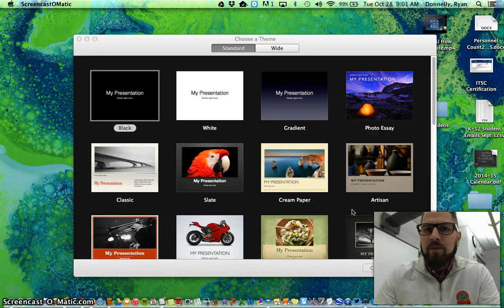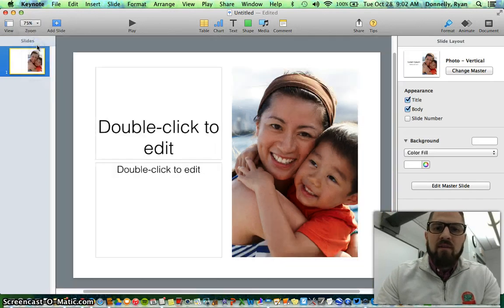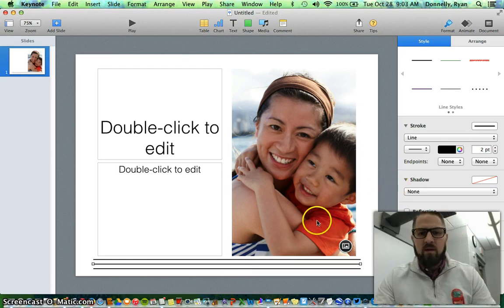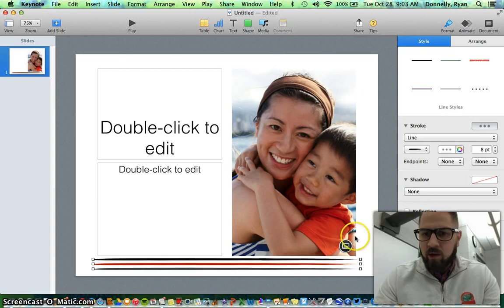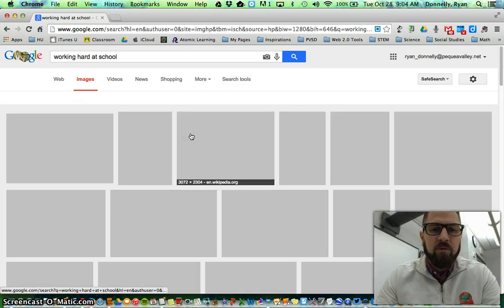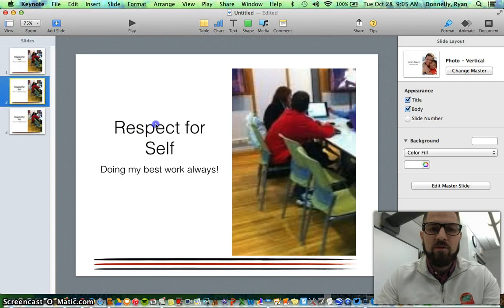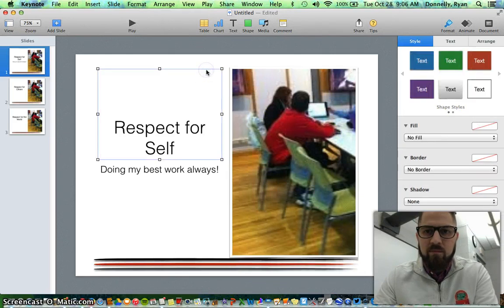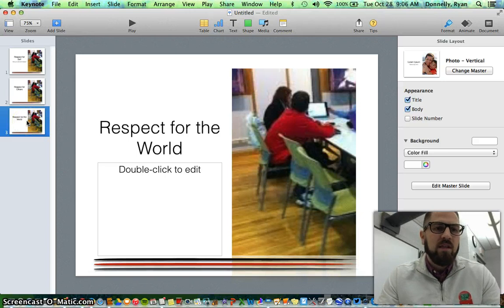Make a Theme with Keynote